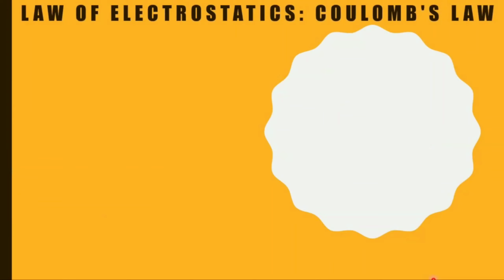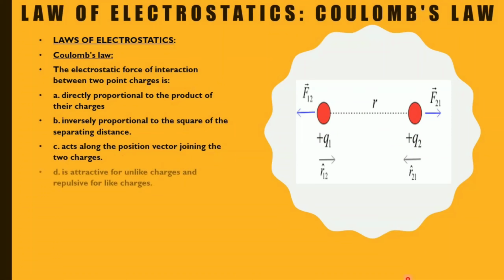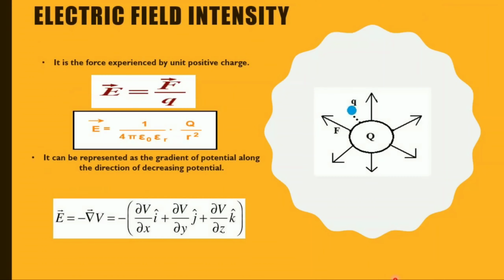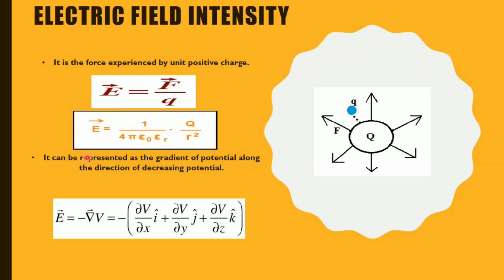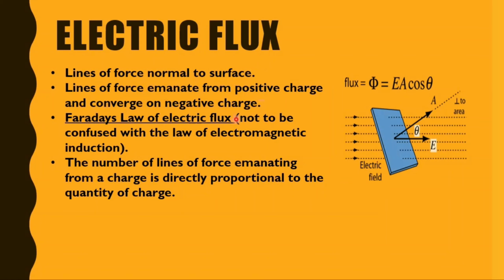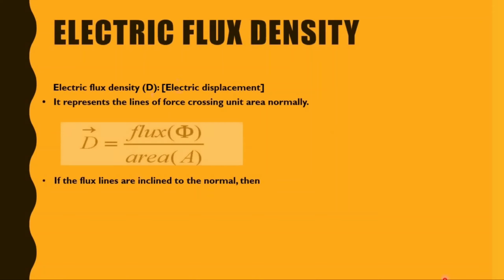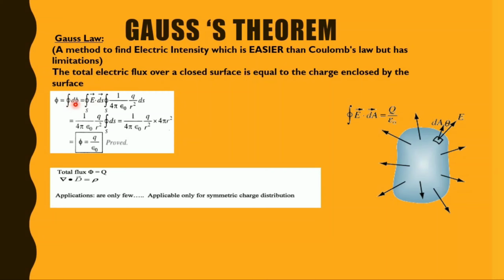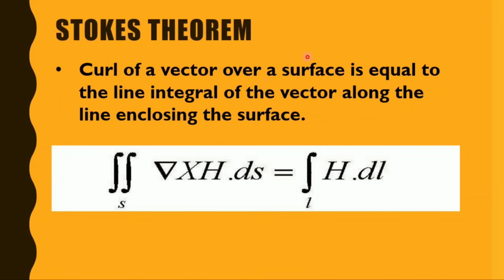Engg | VTU | Physics | Module 3 | ElectroMagnetic Waves